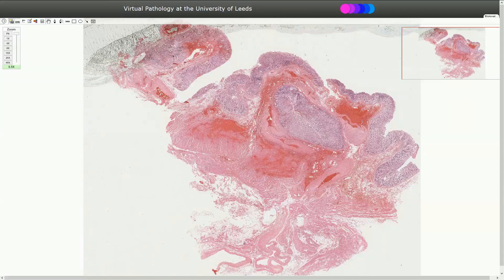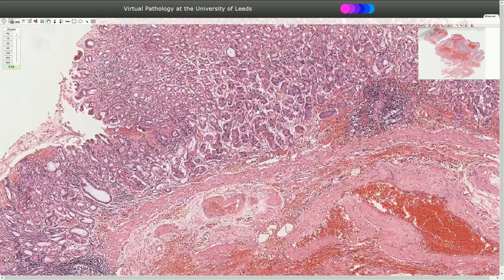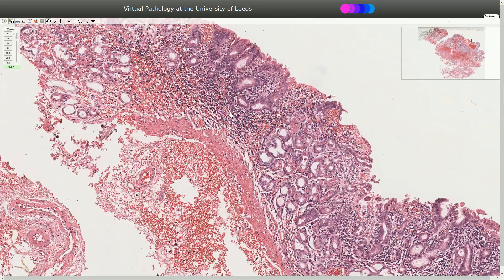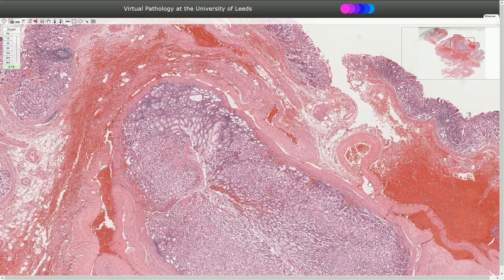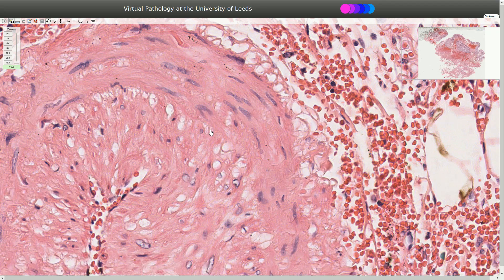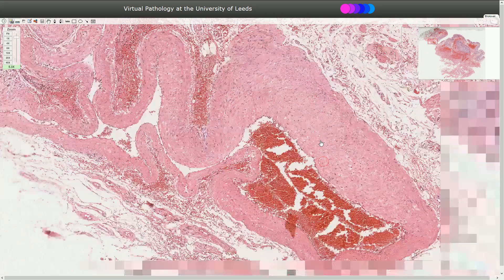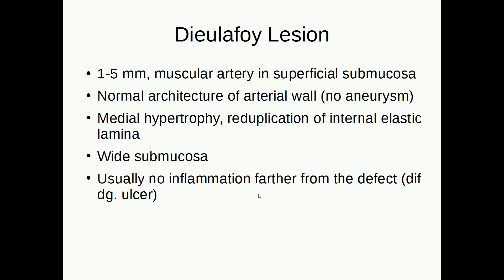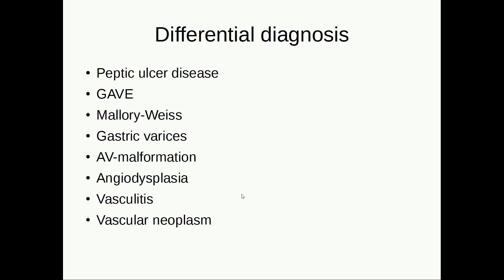Histopathology - Dieulafoy Lesion - Stomach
Histopathology slides
Dieulafoy Lesion:
Abnormally large tortuous submucosal artery
Most commonly in the stomach
Protrusion through small overlying mucosal defect – bleeding
Uncommon cause of recurrent, large and potentially life-threatening bleeding
- Morphology:
1898 – French surgeon Dr. Dieulafoy
1-5 mm, muscular artery in superficial submucosa
Normal architecture of arterial wall (no aneurysm)
Medial hypertrophy, reduplication of internal elastic lamina
Wide submucosa
Usually no inflammation farther from the defect (dif dg. ulcer)
Differential diagnosis:
Peptic ulcer disease
GAVE
Mallory-Weiss
Gastric varices
AV-malformation
Angiodysplasia
Vasculitis
Vascular neoplasm